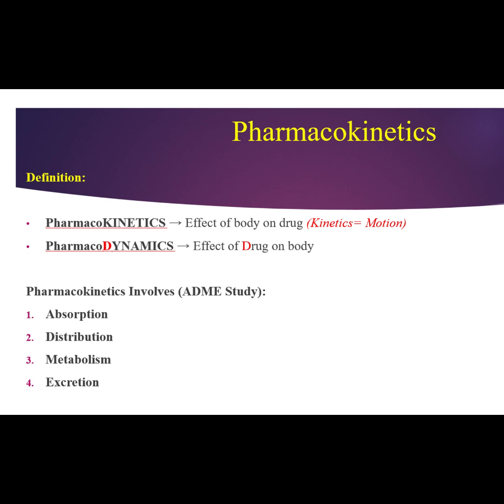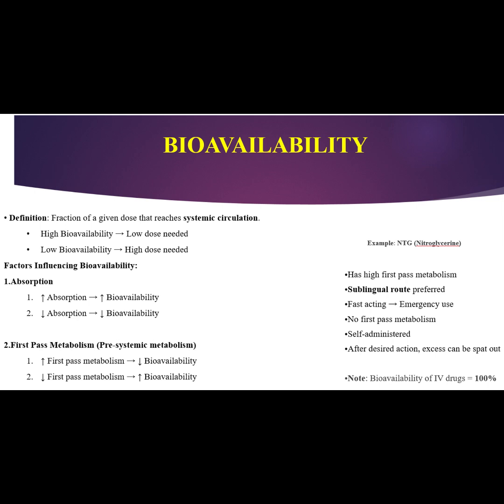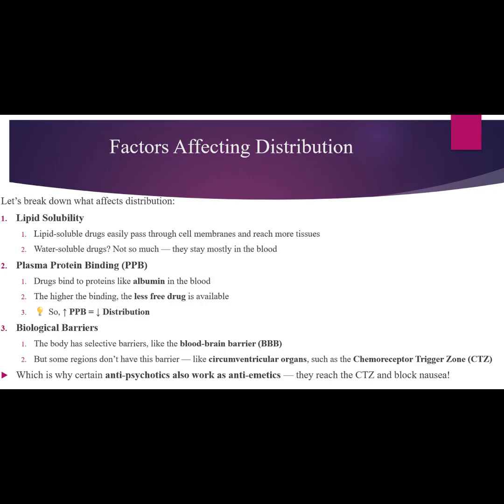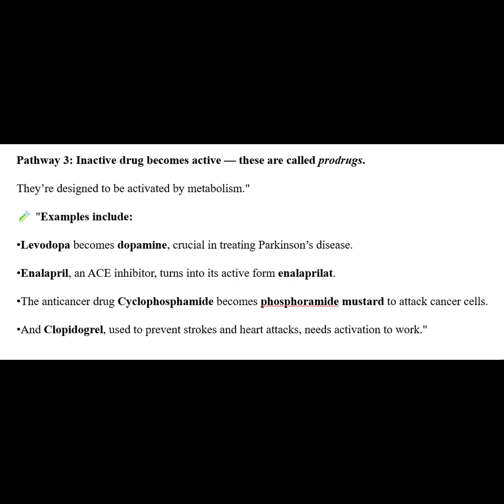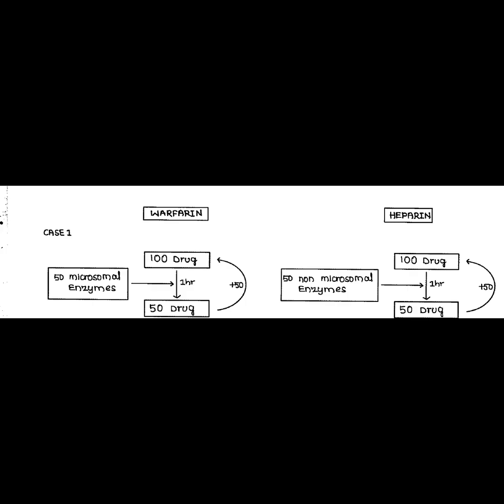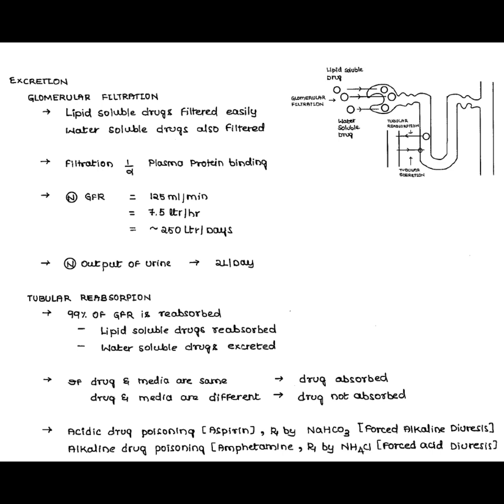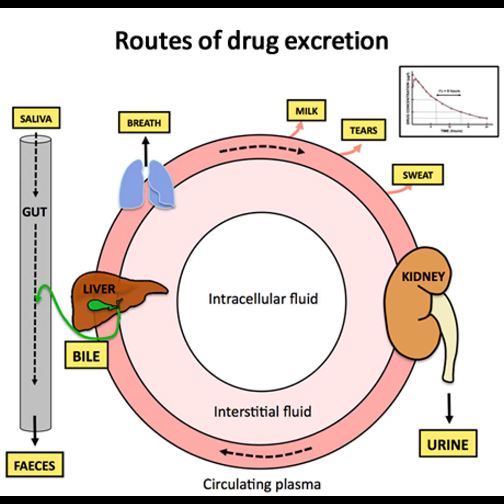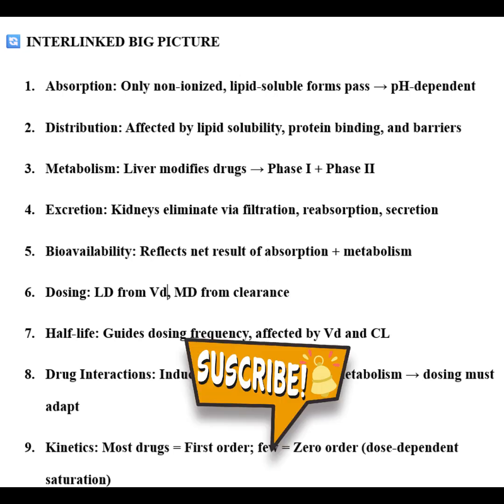Pharmacokinetics Secrets Your Doctor Doesn't Want You to Know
Master the basics of pharmacokinetics (ADME)—how drugs are absorbed, distributed, metabolized, and excreted. Learn key concepts like bioavailability, first-pass metabolism, volume of distribution, enzyme inducers & inhibitors, and renal excretion.

This video is perfect for medical, pharmacy, and nursing students preparing for exams, or healthcare professionals looking for a clear review of pharmacokinetics.

🎬 Pharmacokinetics Made Simple: ADME + Excretion Explained with Examples!
📚 Understand how drugs move through the body—from absorption to excretion—explained in a clear, visual, and exam-ready format!

🚨 In this video, we cover everything you need to ace pharmacokinetics:
✅ Absorption – how drugs enter the bloodstream
✅ Distribution – how drugs travel in the body
✅ Metabolism – what the liver does (including the 3 major pathways with examples!)
✅ Excretion – how drugs exit via kidneys, bile, lungs, and more

🔍 We dive deep into:
• Ionization & pH in Absorption
• Bioavailability & Protein Binding
• Phase I & Phase II Metabolism
• Fate of Metabolism:
  • Active → Inactive (e.g. Ibuprofen, Lidocaine)
  • Active → Active (e.g. Diazepam, Codeine)
  • Prodrugs → Active (e.g. Levodopa, Clopidogrel)
• Renal excretion: Filtration, Reabsorption & Secretion
• Biliary & Pulmonary excretion
• Key formulas & elimination kinetics (first-order vs zero-order)

📌 Perfect for:
• Medical, pharmacy, and nursing students
• Exam prep (NEET PG, USMLE, NAPLEX, etc.)
• Anyone looking to solidify their pharmacology basics

👇 Don’t forget to check out our linked video on Drug Administration Routes for deeper understanding!
📎 [Pinned in comments or description]

Have you encountered these examples in clinical practice or your studies?

0:00 Introduction to Pharmacokinetics
0:30 What is Pharmacokinetics?
1:00 Absorption: Drug Movement into the Bloodstream
2:00 Factors Affecting Absorption (Lipid Solubility, Ionization, pH)
3:00 Bioavailability and First-Pass Metabolism
4:00 Distribution: Drug Travel Through the Body
5:00 Factors Affecting Distribution (Blood Flow, Capillary Permeability, Protein Binding, Lipid Solubility)
6:30 Volume of Distribution and Redistribution
7:30 Metabolism: Drug Biotransformation
8:30 Metabolism Outcomes: Inactivation, Active Metabolites, Prodrugs
10:00 Metabolic Phases: Phase 1 and Phase 2
10:30 Enzymes Involved in Metabolism (Microsomal and Non-Microsomal)
11:30 Enzyme Inducers and Inhibitors
12:30 Introduction to Excretion
13:00 Renal Excretion: Glomerular Filtration
13:30 Tubular Reabsorption and pH-Dependent Excretion
14:30 Tubular Secretion and Drug